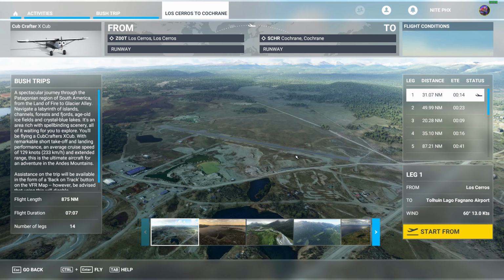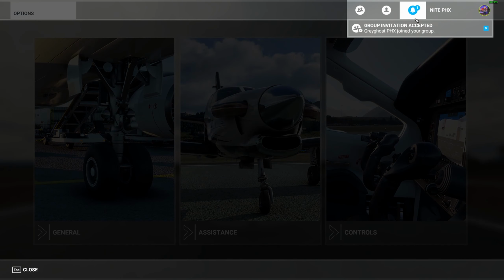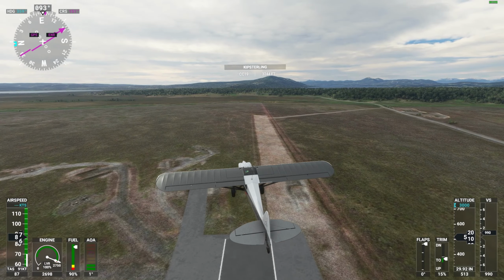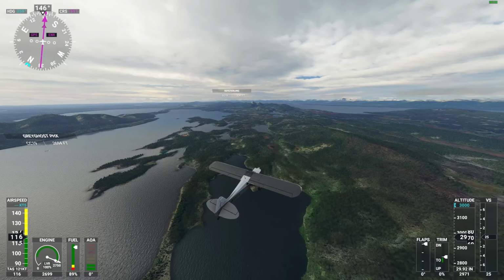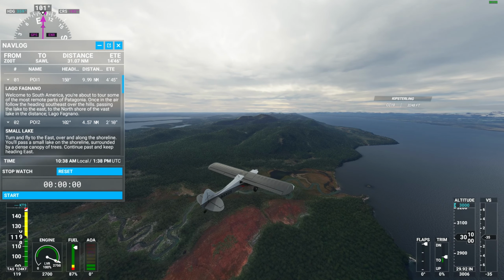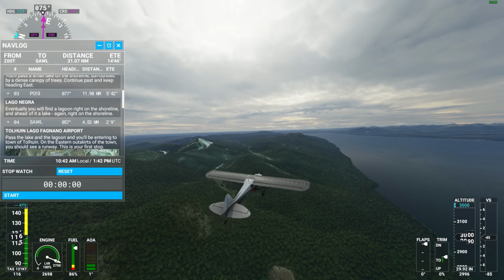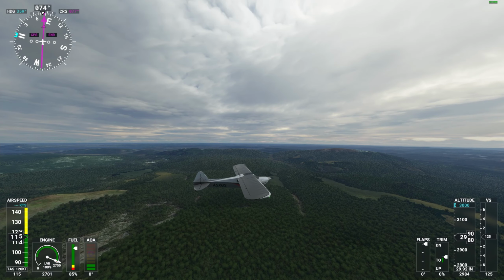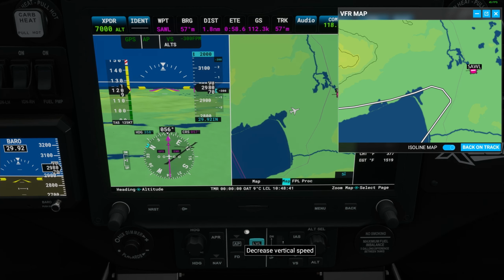MSFS2020 Patagonia Bush Trip Leg 01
Microsoft Flight Simulator 2020 - Multiplayer - Patagonia Bush Trip - Leg 01 - Available in 1440P (2K). Recorded and uploaded at 25Mb data rate.